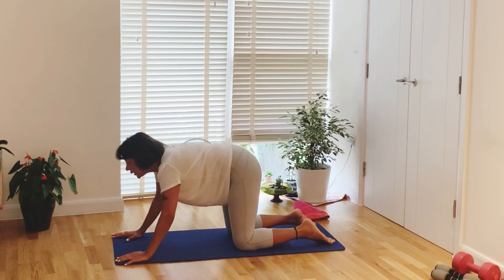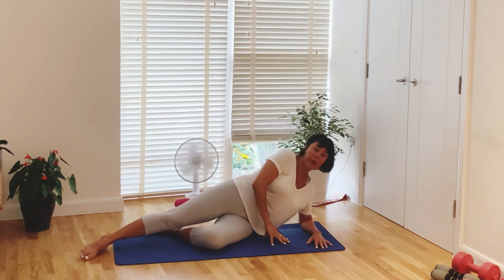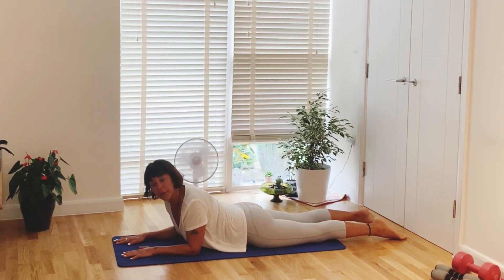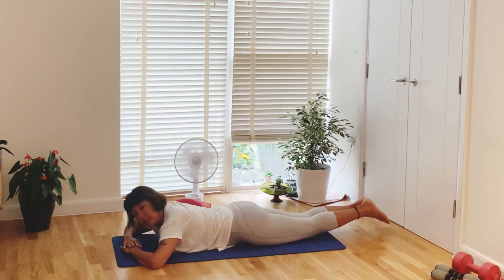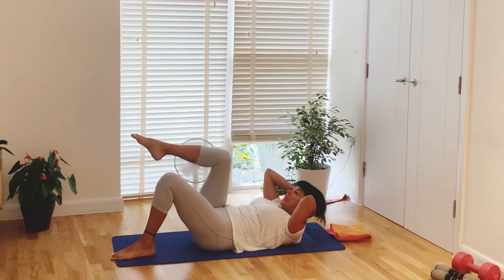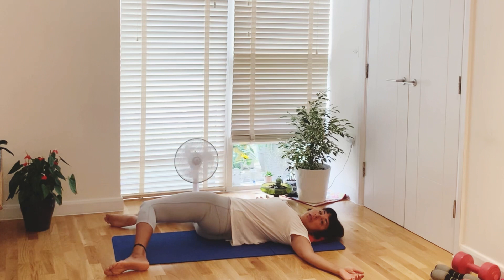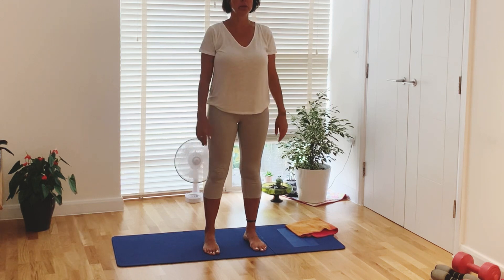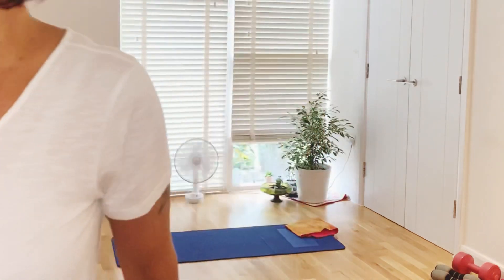20 mins Side ABS Workout / Love Handles & Obliques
Side Abs workout trains entire abs but focus on Obliques also we call this Love handles as well , you will definitely feel the burn the other day and if you commit 3 times a week for only 10 min then you can shrink also strengthening your abs and waist